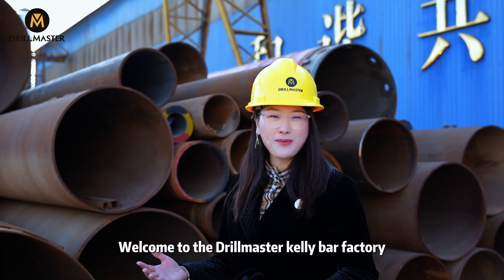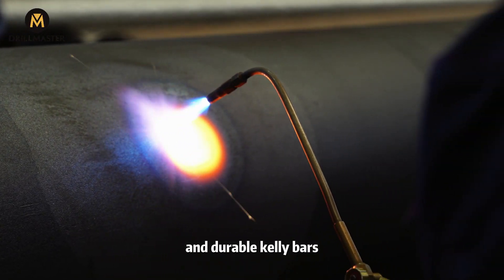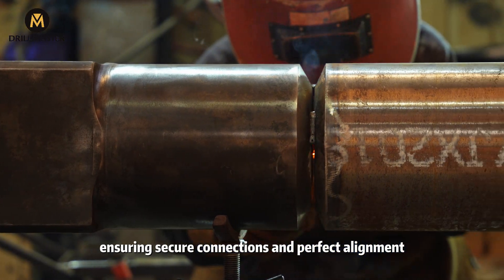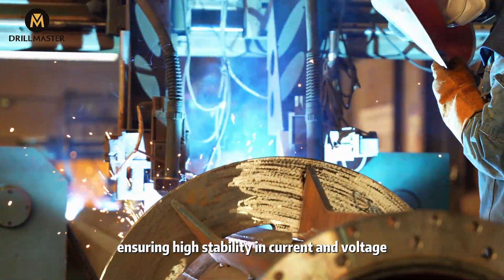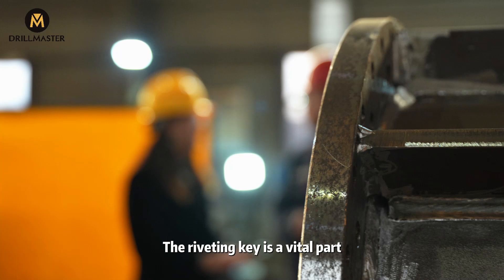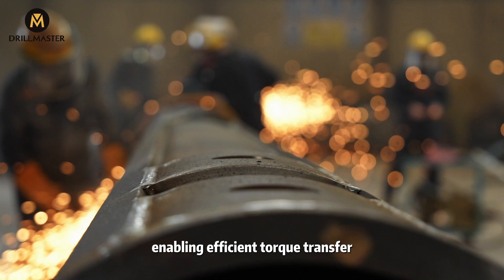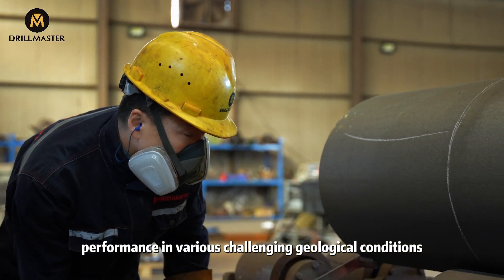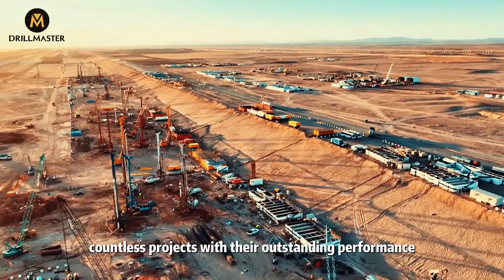Welcome to the Drillmaster kelly bar factory, where engineering miracles happen.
Our rigorous three-time Kelly pipe alignment guarantees that every batch of raw materials is premium steel, laying a solid foundation for producing strong and durable kelly bars.

We utilize Panasonic full digital welding machines, ensuring high stability in current and voltage. Our welding process incorporates imported ESAB high-strength welding wire, making weld seams stronger with reduced shrinkage and an improved appearance.

Across more than 80 countries and regions worldwide, Drillmaster’s rotary drilling kelly bars have successfully supported countless projects with their outstanding performance.